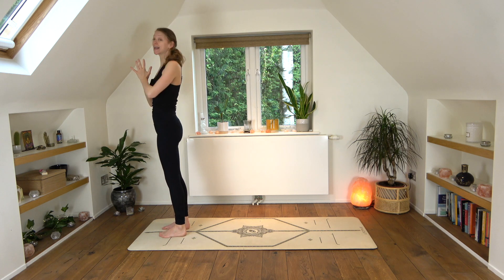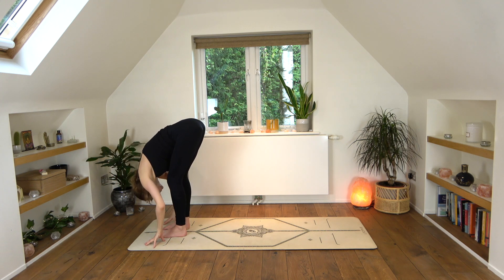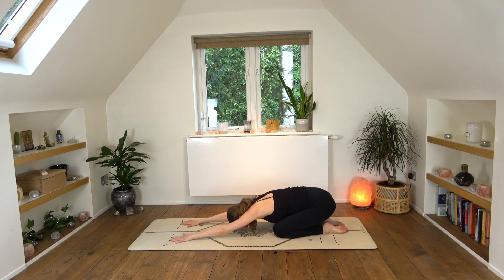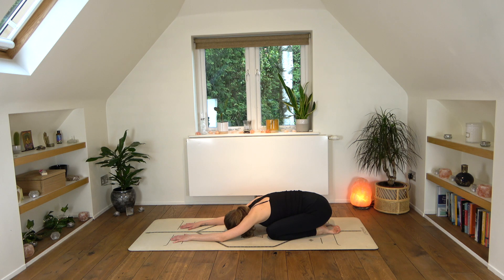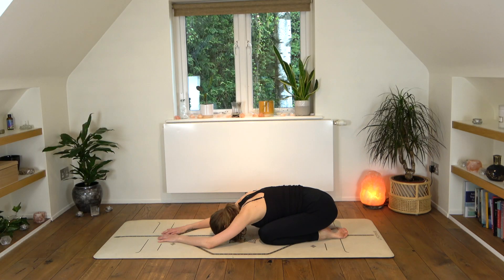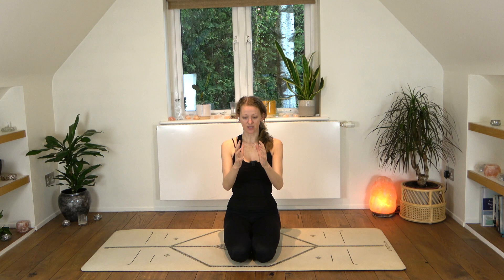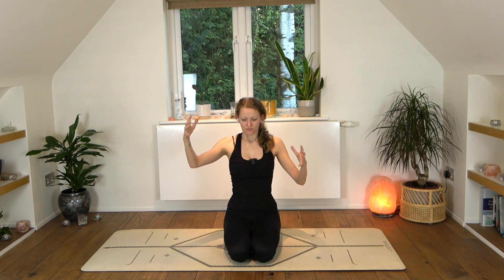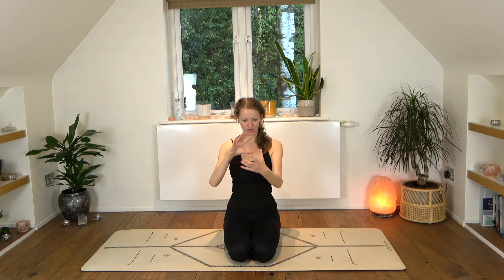Yoga Practice | Creating Space | 30 Mins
This is a yoga practice for moving into space within your body and around you.
We shall use breathing techniques, move our bodies, meditate and relax...all in about 30 mins ;-)